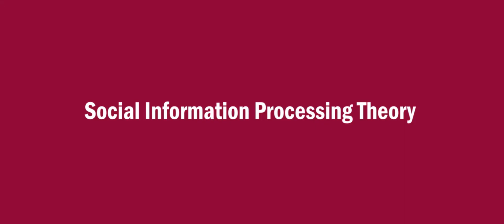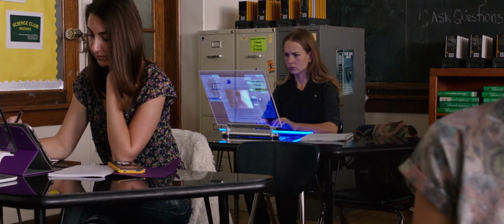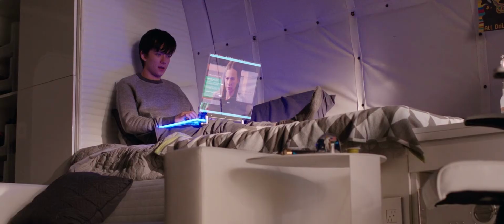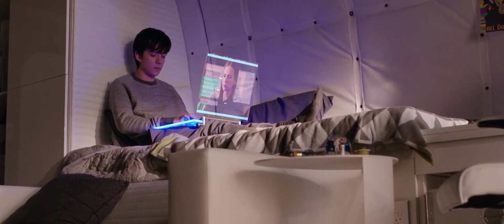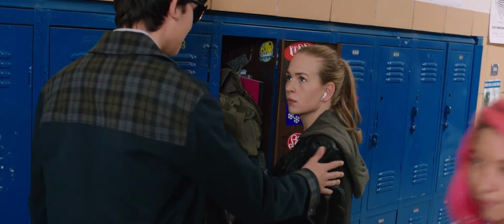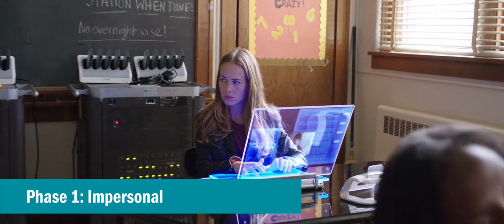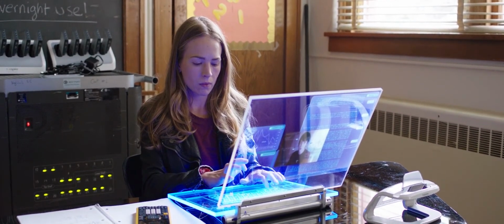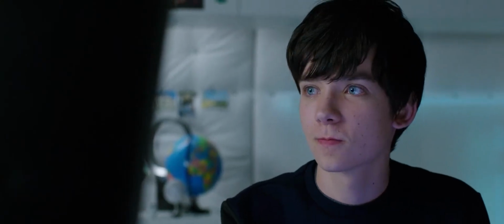Com Theory For The Space Between Us